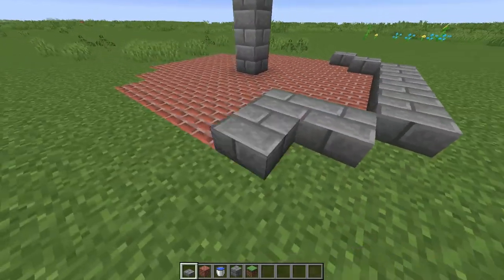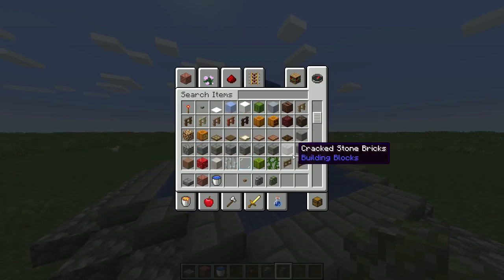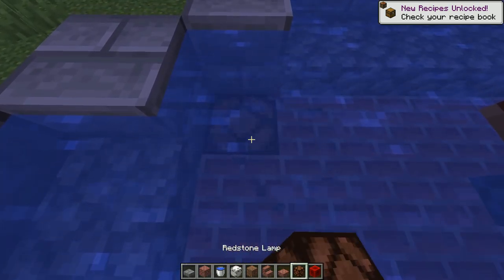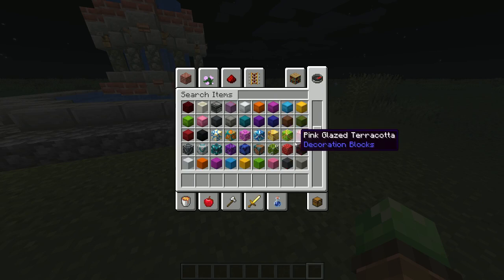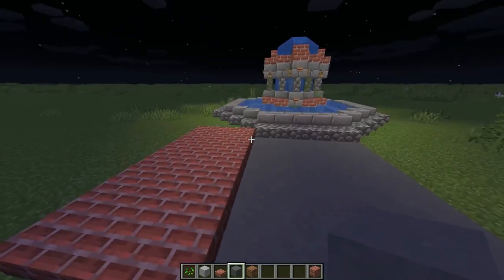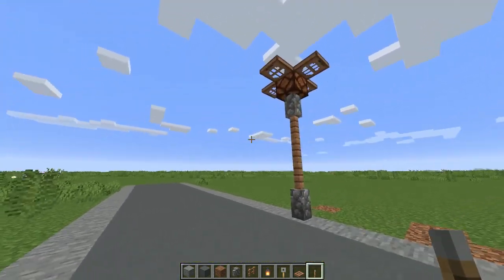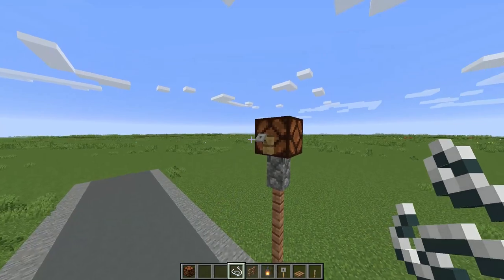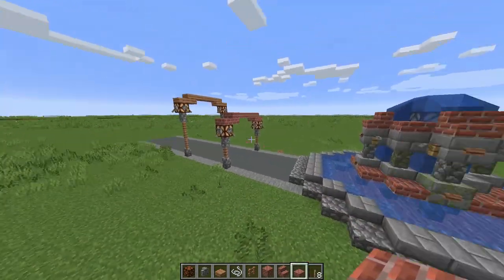Minecraft Lets Build - Town Fountain - S1E01 (Supofome's Fresh New World) - Creative Map Building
BRAND NEW SERIES! A lot of you guys love watching me build, so I decided it would be a lot of fun to build a world world from scratch !

Join me, Supofome the Turtle, while we build a whole world from scratch! There's always a great discussion in the comments section and our community always has great suggestions and requests for our let's play videos. The bigger the community grows, the better our Minecraft series will become!

Wanna download my texture packs and maps?

⦁ Supofome's New GUI+ v1, v2 and v3
⦁ Supofome's Pretty Glowstone

#2 : Wanna know more about my channel?!

My Minecraft channel is catered towards creating clean funny Minecraft videos! The content I create includes Minecraft let's plays, Minecraft mod showcases and more! Stick around for the fun ✌

#3 : Do you have a mean 'ole dolphin mouth?

I'm a clean Minecraft YouTuber, so, ANY comments with foul language, rude behaviour or other inappropriate situations WILL be deleted! I personally do not curse and I always try to be positive, so, I try to keep my videos and comments a safe haven from disheartening activity! Thank you!

#4 : Don't know what Minecraft is? No prob!

About Minecraft!

"Minecraft is a sandbox construction game created by Mojang AB founder Markus "Notch" Persson, inspired by Infiniminer, Dwarf Fortress, Dungeon Keeper, and Notch's past games Legend of the Chambered and RubyDung. Gameplay involves players interacting with the game world by placing and breaking various types of blocks in a three-dimensional environment. In this environment, players can build creative structures, creations, and artwork on multiplayer servers and singleplayer worlds across multiple game modes. Minecraft: Java Edition is available for €23.95 (US$26.95, £17.95). When purchased, singleplayer and multiplayer game modes can be played using the downloadable stand-alone launcher. The official demo is free, but has a time limit. Minecraft development started around May 10, 2009, and pre-orders for the full game were accepted starting from June 13, 2009. Minecraft's official release date was November 18, 2011. On September 20, 2014, Java Edition became the best-selling PC game of all time and has reached 28 million sales as of March 26, 2018."
- via Minecraft on Gamepedia.com